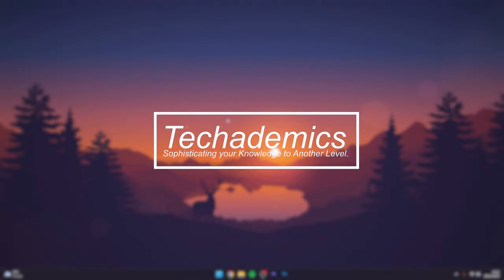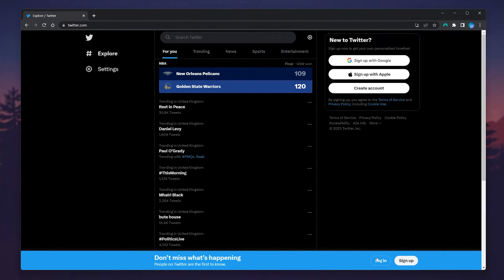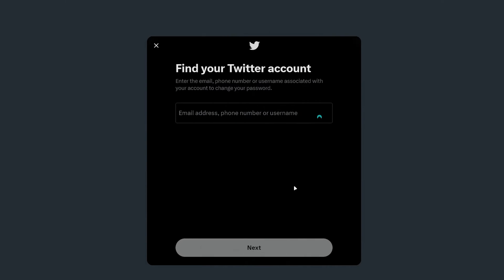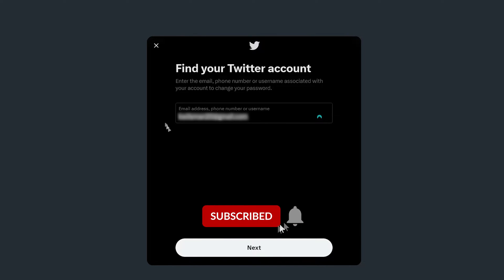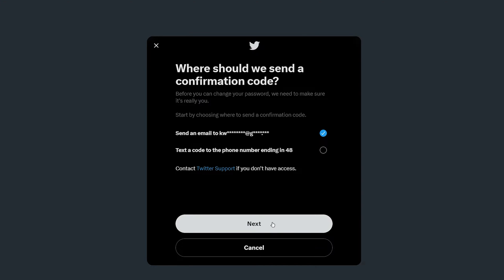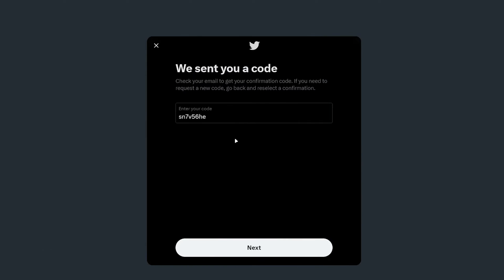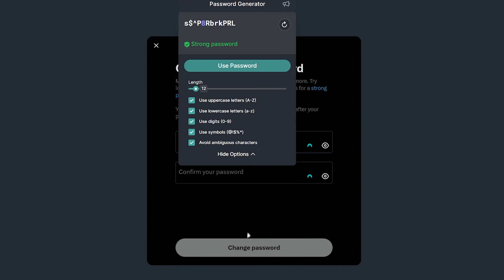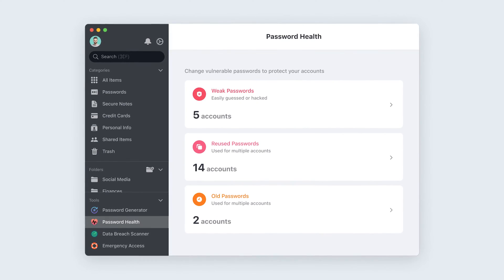How To: Reset Your Twitter Password - (Forgot Password)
Today, you will successfully learn how to reset or change your Twitter password if you've forgotten your password. If you're like me and struggle to remember login information this video is for you.